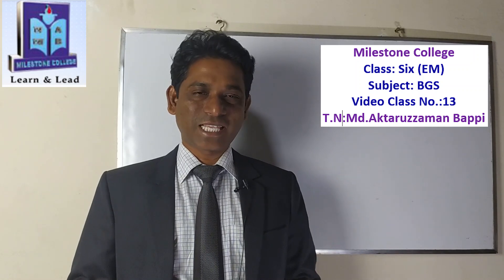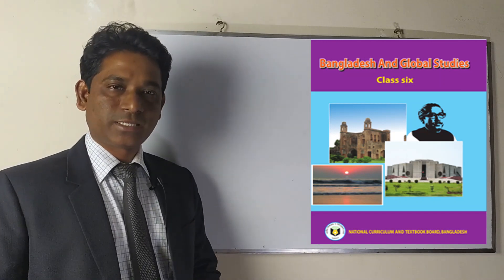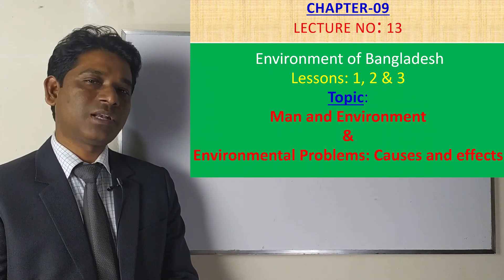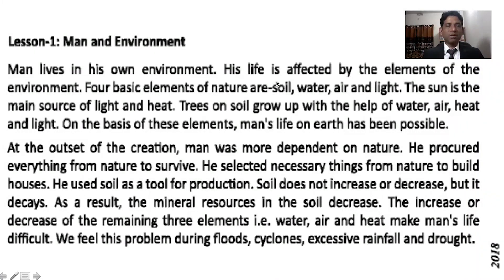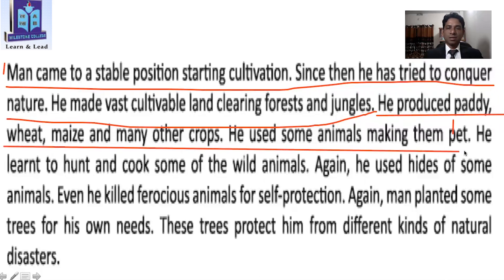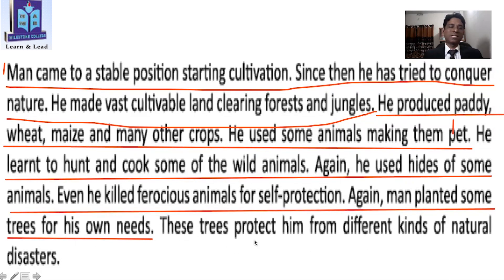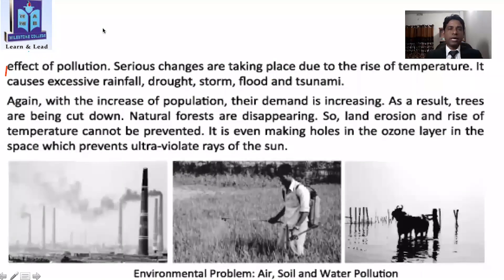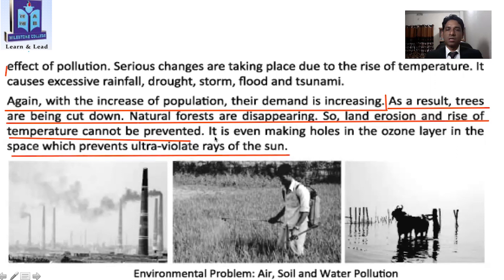21 VI EM BGS 13